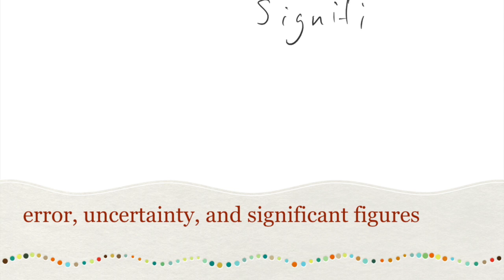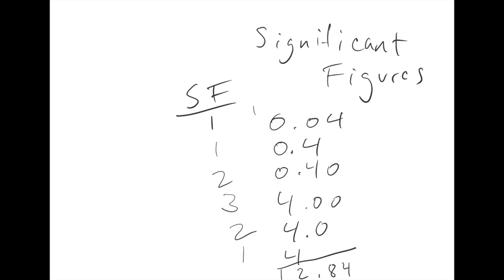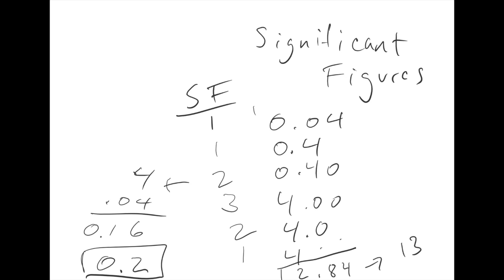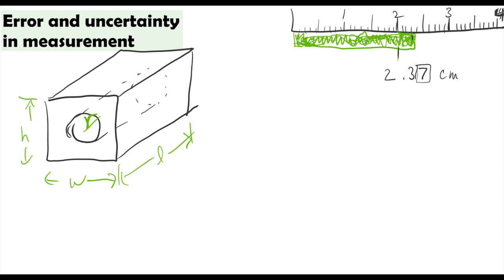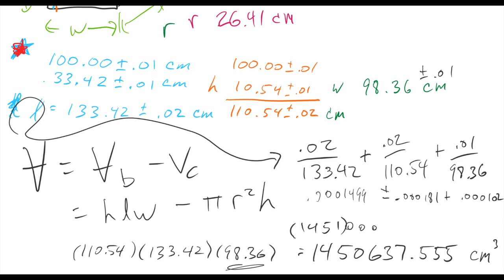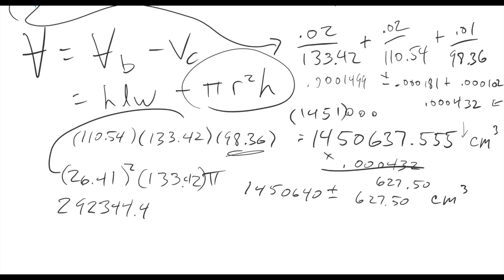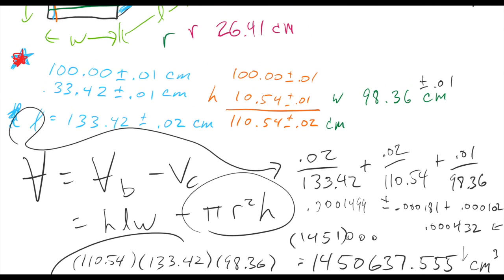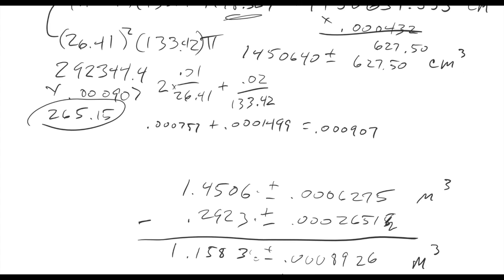error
This video is about error